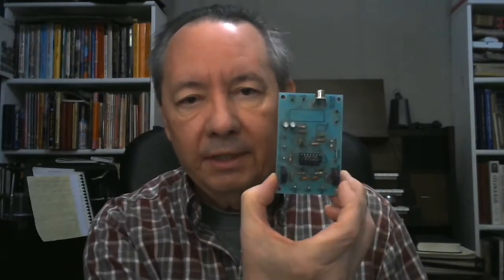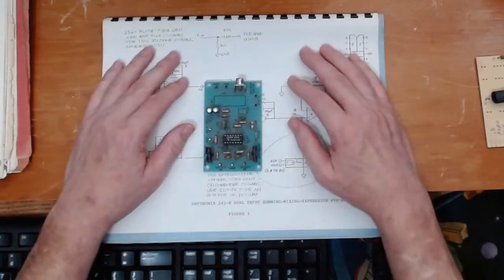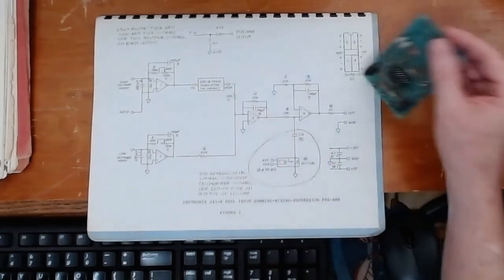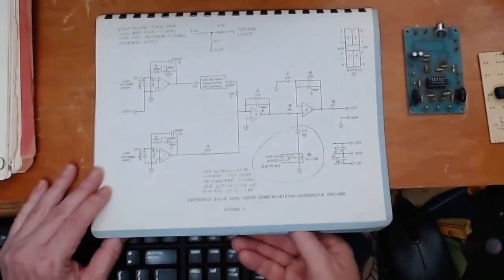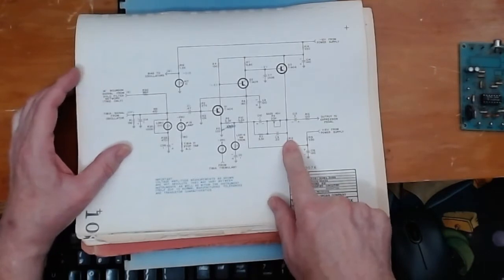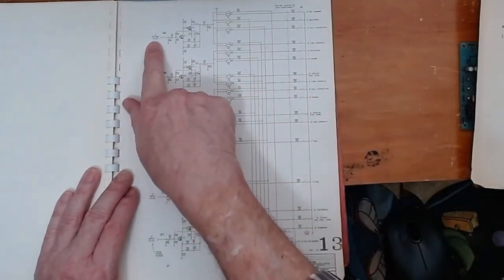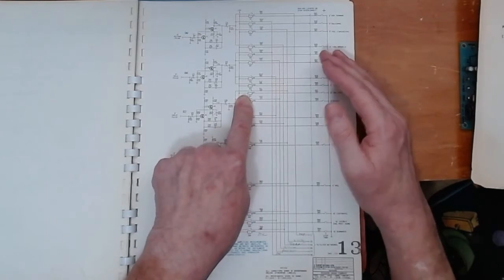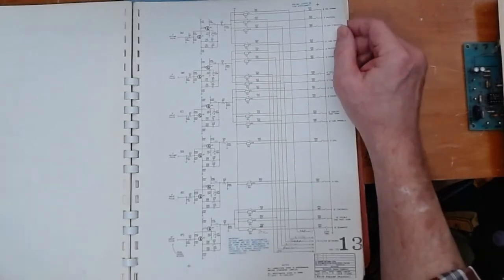Organ Technology 19 Vox Humana and Oboe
This time we take a look at schematics and see how I got the Vox Humana into the Leslie and how I might add and Oboe.

My YouTube channel is not monetized and I do not receive any advertising support. Your generous support is greatly appreciated and helps me make more fun and interesting videos. Thank you !